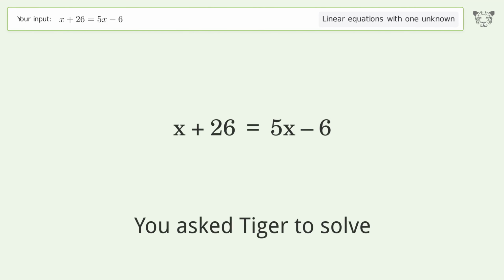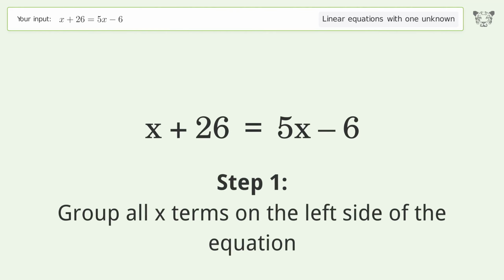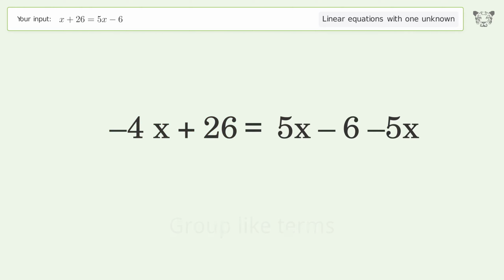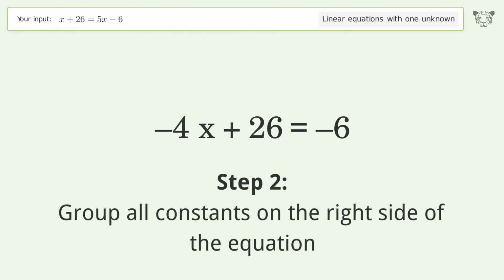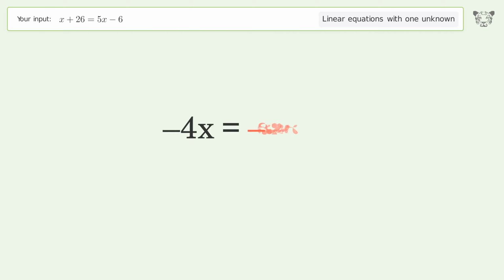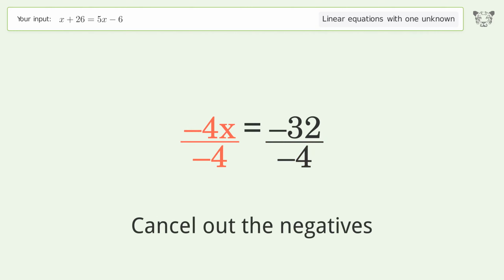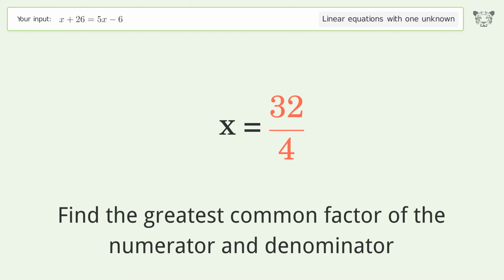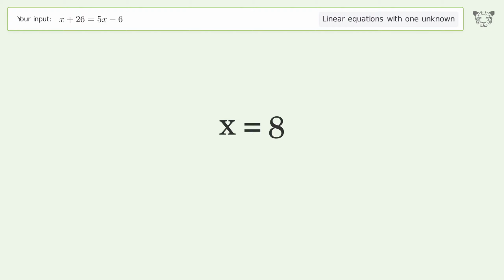Solve x+26=5x-6: Linear Equation Video Solution | Tiger Algebra